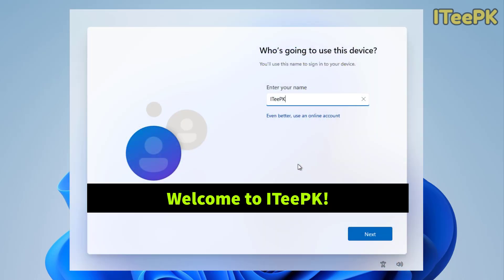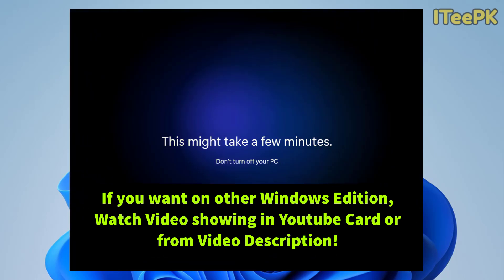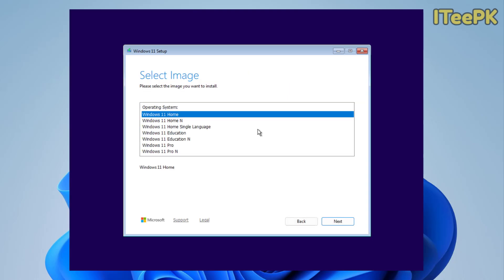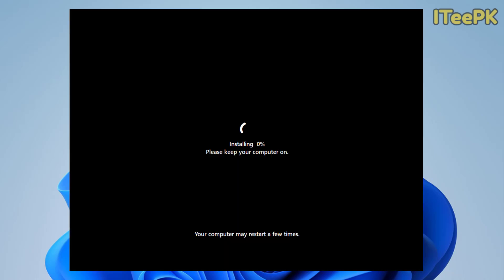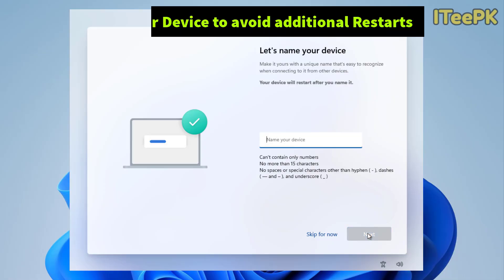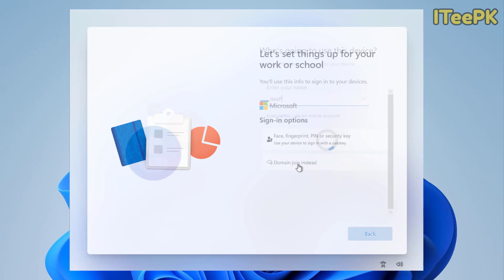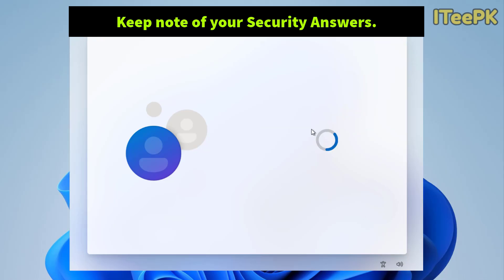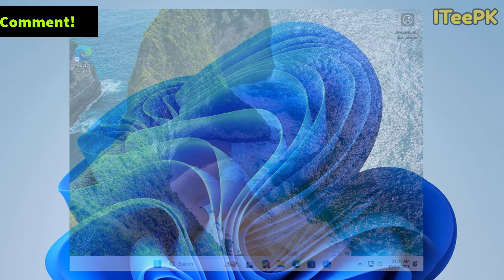How to Install Windows 11 Without Microsoft Account (Official Method) | Skip Sign-In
Want to install Windows 11 without signing in to a Microsoft account?
In this video, I’ll show you Microsoft’s 100% official method to set up Windows 11 Pro without any online sign-in — no hacks or third-party tools required!

If you’re using another Windows edition like Windows 11 Home, I’ve added a link in the description and YouTube card with a separate guide showing how to bypass or skip the Microsoft account setup there.

⏱️ Timestamps

00:00 – Intro and Explanation
00:19 – Setup Windows 11 Without Microsoft Account
00:45 – Important Details for Other Windows Versions
01:18 – Selecting Windows 11 Pro Edition
01:45 – Drive Creation & Installation
02:14 – Device Name Setup
03:17 – Local Account, Password & Security Questions
03:37 – Outro

How to install Windows 11 without Microsoft account

How to bypass Windows 11 sign-in screen

Official Microsoft method to skip online account setup

Windows 11 Pro installation step-by-step

Setup Windows 11 local account easily